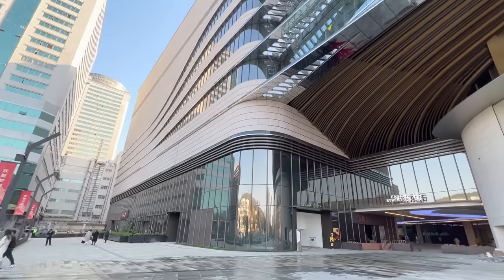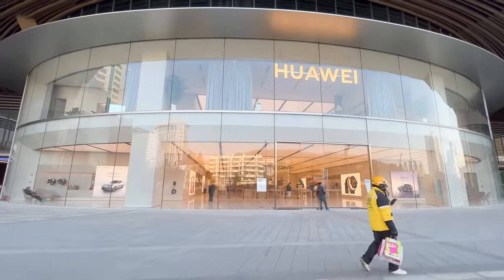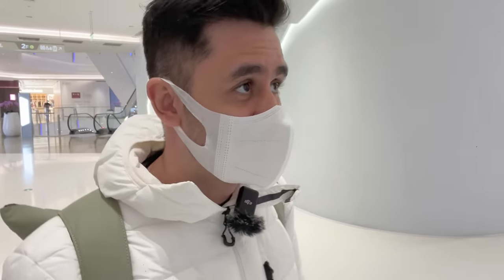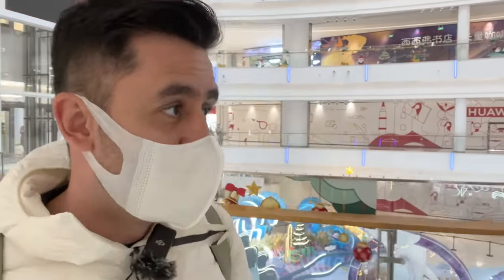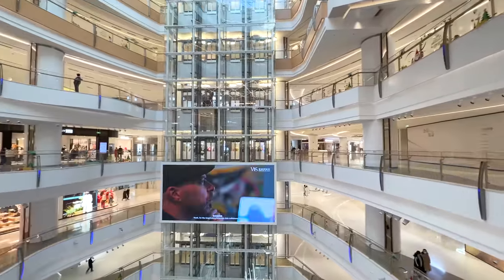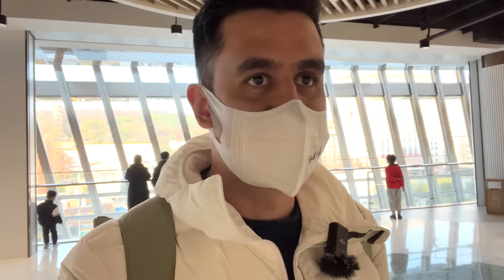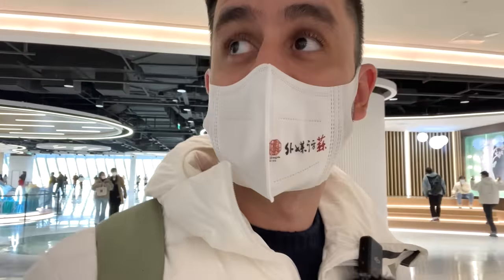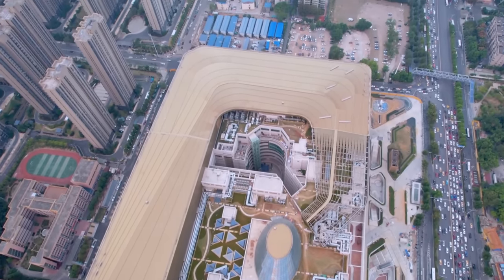This is the new largest shopping mall in the World, it just opened here in China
During a recent visit to the wonderful city of Wuhan, I couldn’t miss the chance to the largest shopping mall in the world, recently open, with a total area of more than 800,000 square meters of retail space, this is a massive yet unique shopping center.